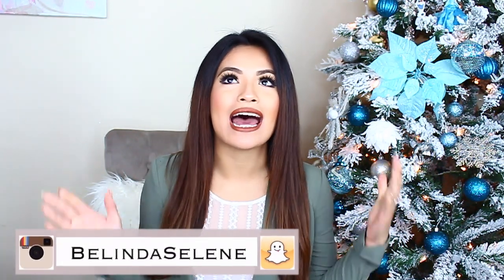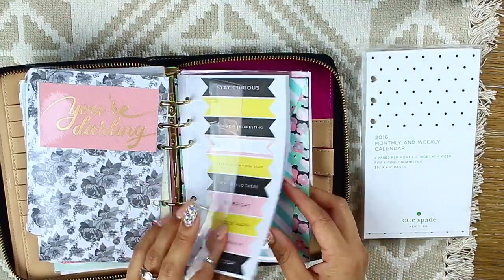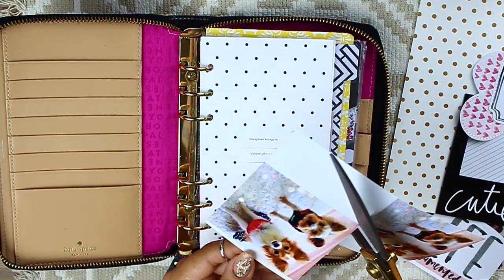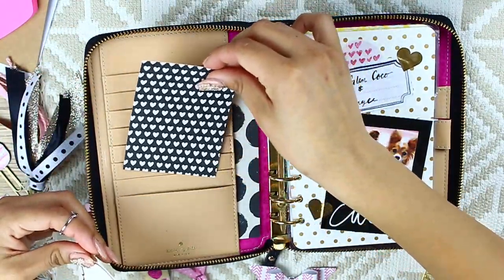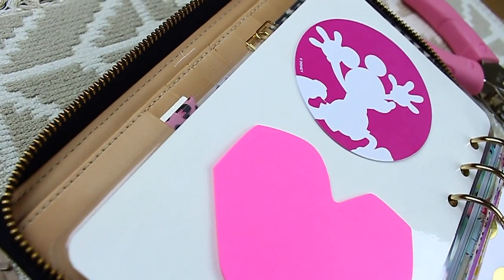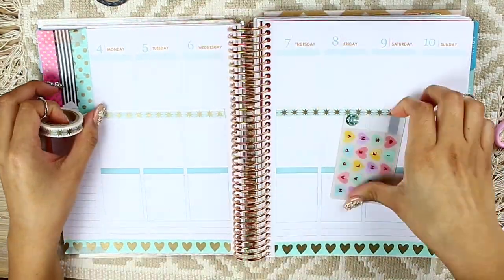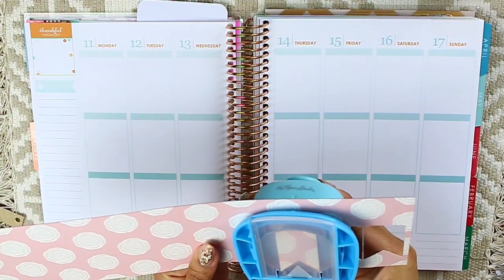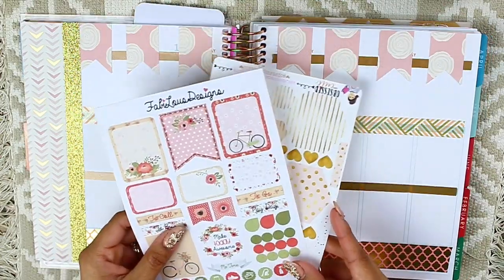How I Set Up My Kate Spade Wellesley Planner | BelindasLife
PLANNERS
The Happy Planner! Only $24.99! (I’m currently using this one)

How to order/customize this planner:
email or direct message her on Instagram

PLANNER SUPPLIES
365 Happy Planner Storage case available Nov 14th online!

expires Nov 30th